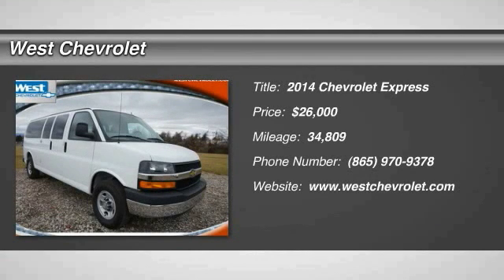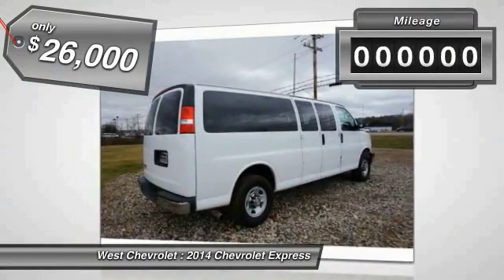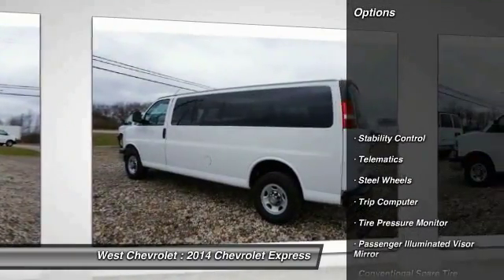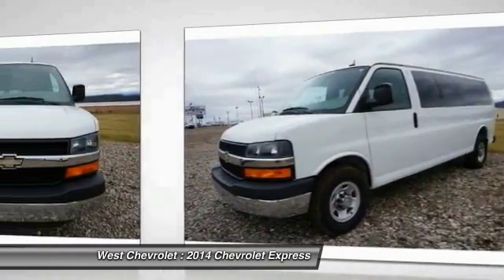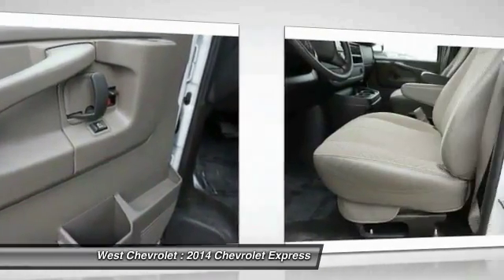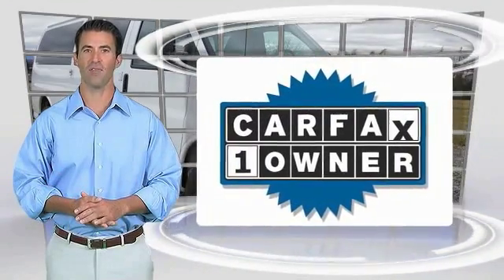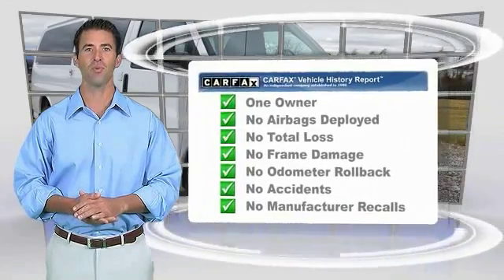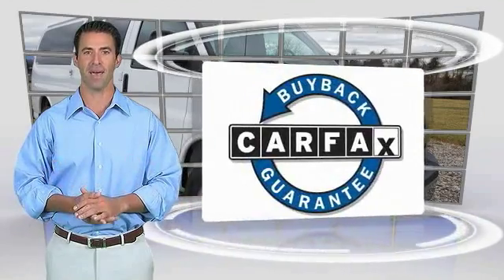2014 Chevrolet Express Alcoa TN 202810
2014 Chevrolet Express 3500 LT w/1LT 155WB

West Chevrolet
3450 Airport Highway

Pick up this White 2014 Chevrolet Express, available today at West Chevrolet. Featuring Automatic transmission, it has 34809 miles. This could be the one you've been searching for.